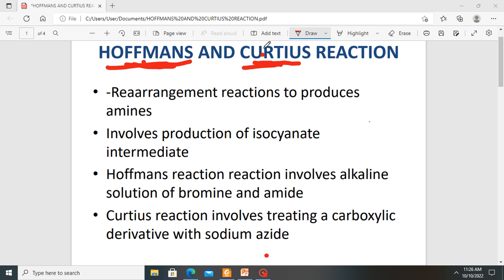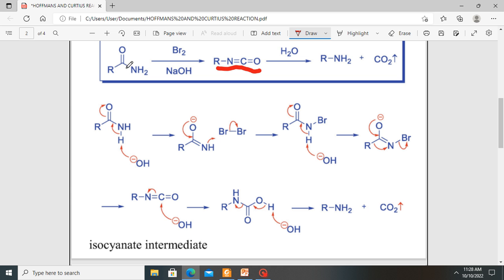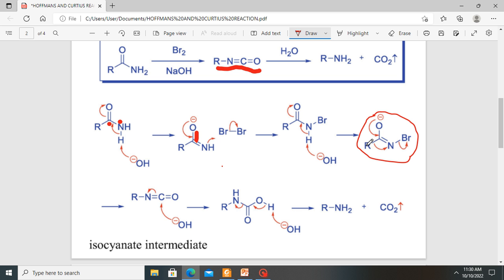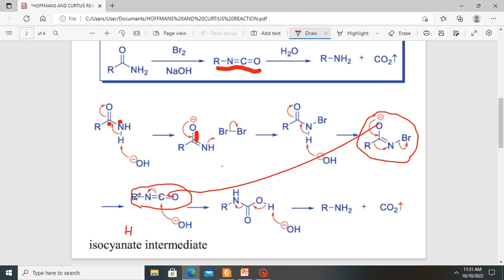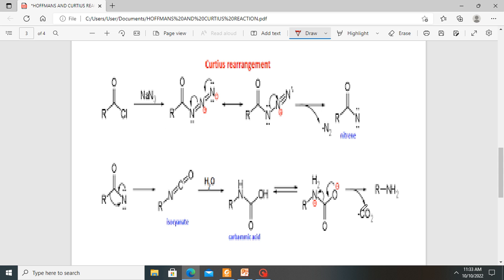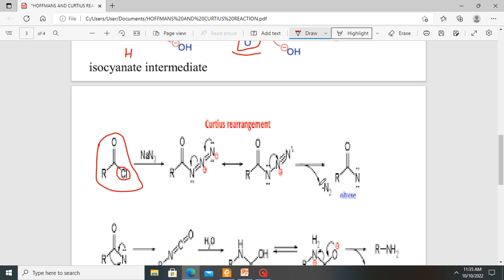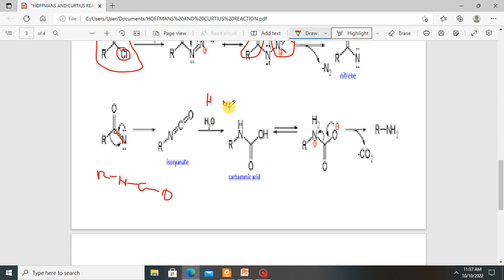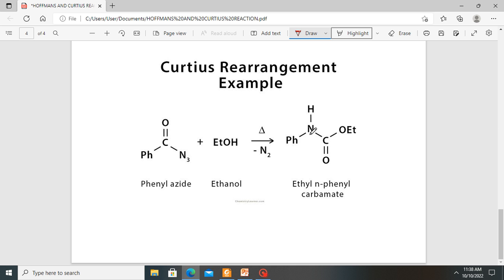Hoffman's and Curtius reaction for Amines synthesis